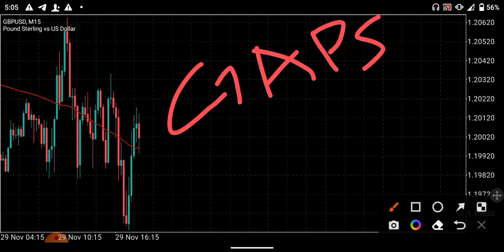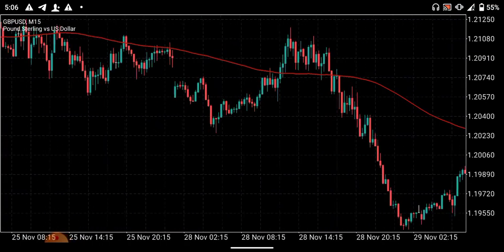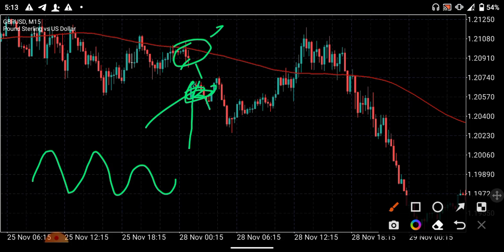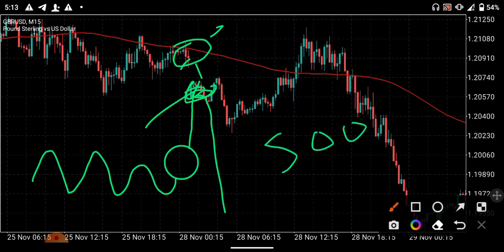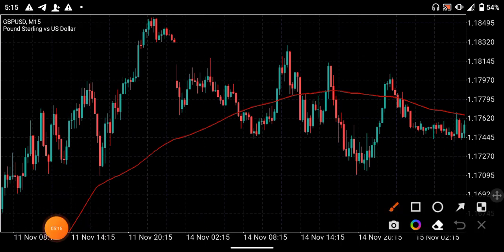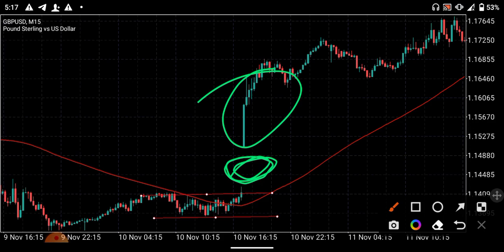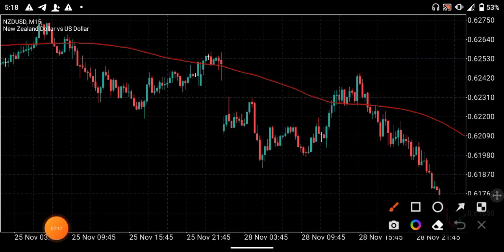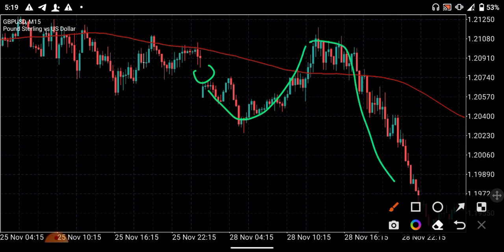What is Gaps in Forex, the causes of Gaps in Forex market, And how to trade with Gaps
This video gives a detailed explanation on how to trade Gaps and use the knowledge of Gaps to escape liquidity or Inducement while trading.
 A pro trader and or smart Money traders use this knowledge of Gaps to detect the next market moves

To trade Boom and crash, volatility index, stocks, currency pairs and many other synthetic Please, I'm on my knees.

To trade Boom and crash, volatility index, stocks, currency pairs and many other synthetic indices, I recommend Deriv, use this link to create account with Deriv broker,